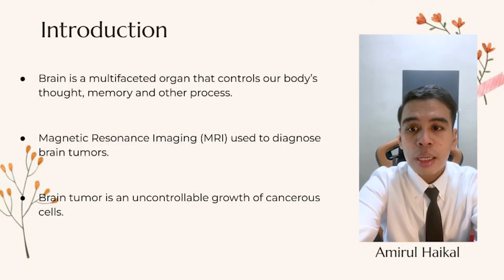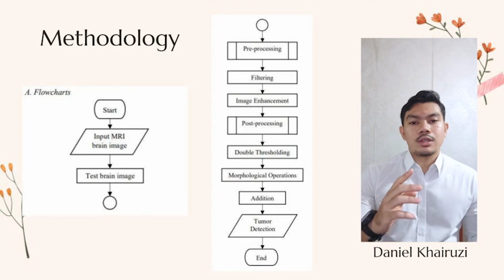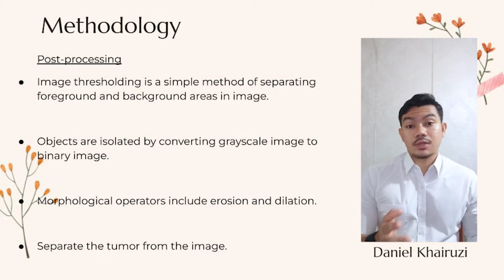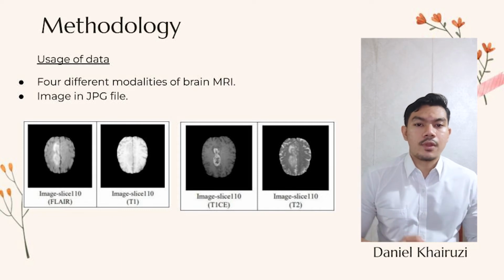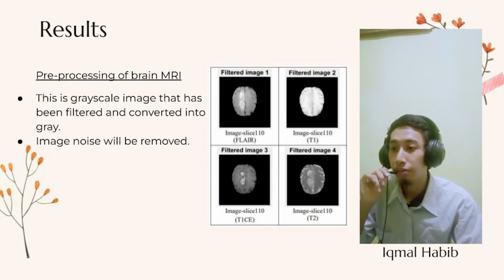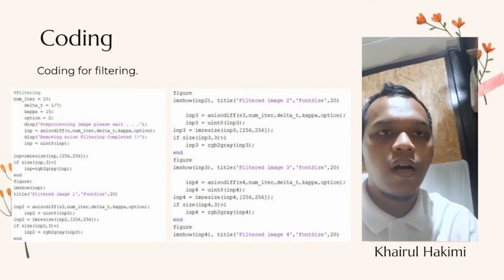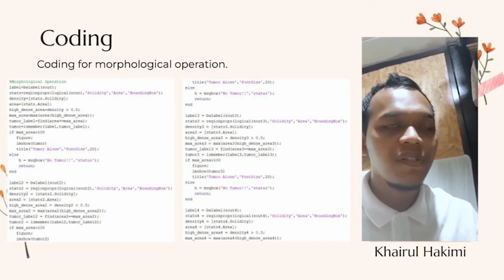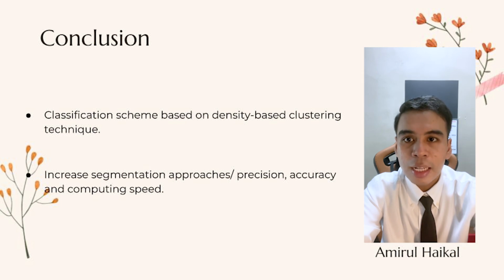CSC566 Mini Project: Brain Tumor Segmentation Using Thresholding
CS2534C
Group Member:
- Muhammad Amirul Haikal Bin Muhammad Razani (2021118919)
- Muhammad Daniel Bin Khairuzi (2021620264)
- Muhammad Iqmal Habib Bin Alias (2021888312)
- Muhammad Khairul Hakimi Bin Mohd Khir (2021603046)